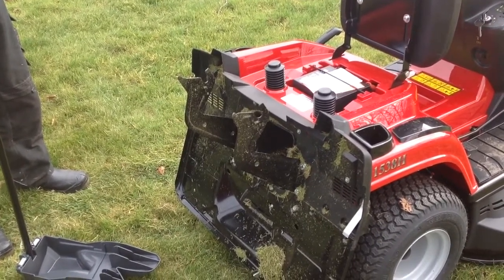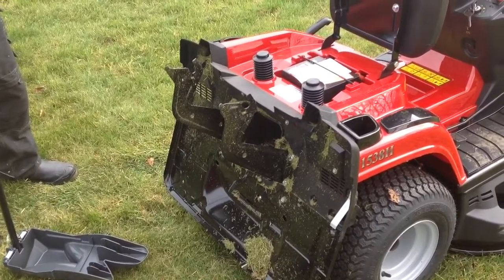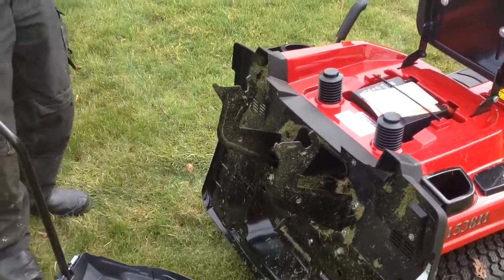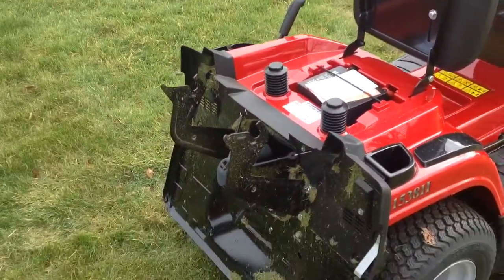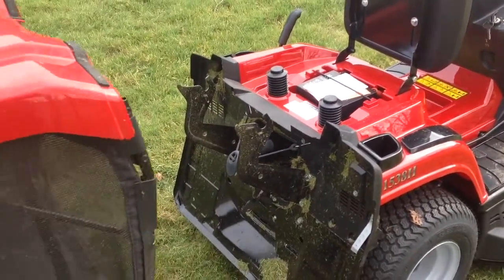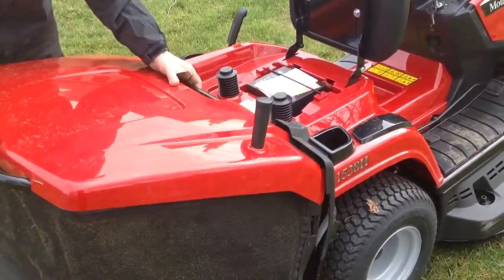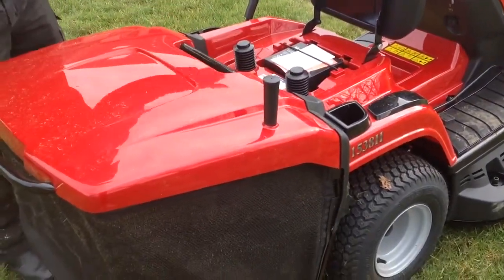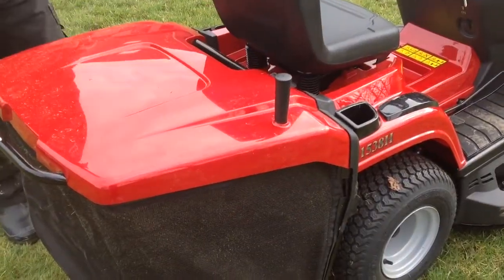How to insert a mulching plug for ride-on mowers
How to insert and remove a mulching plug for Mountfield and Stiga Ride-on mower.